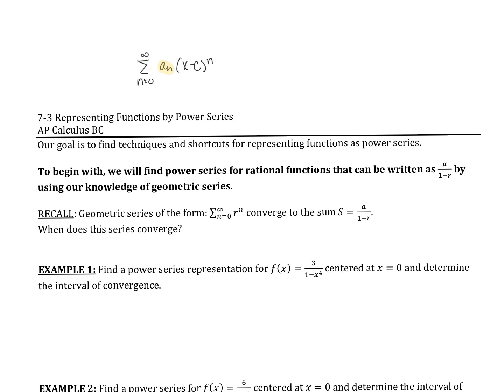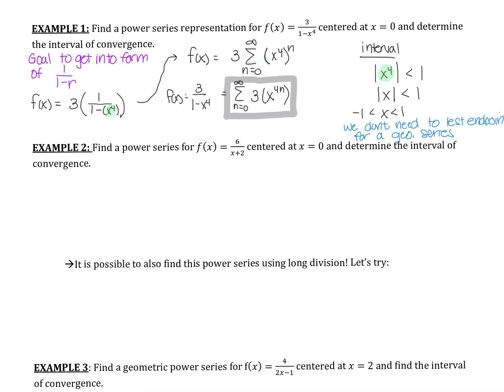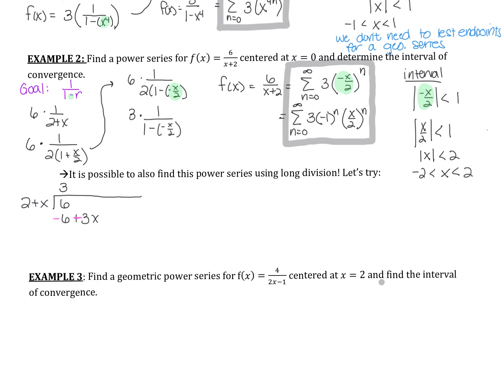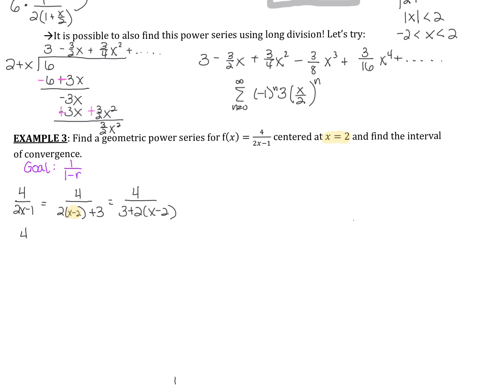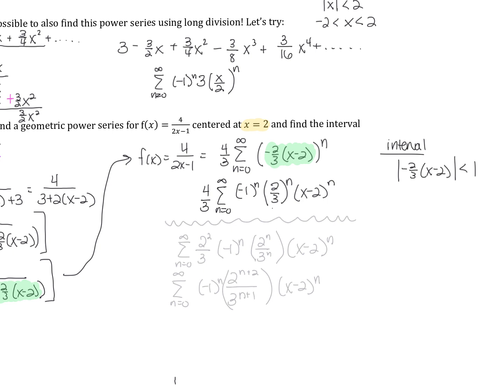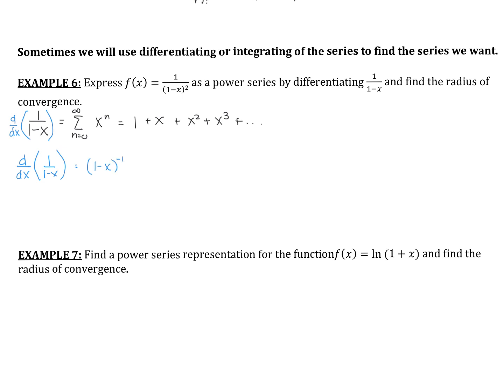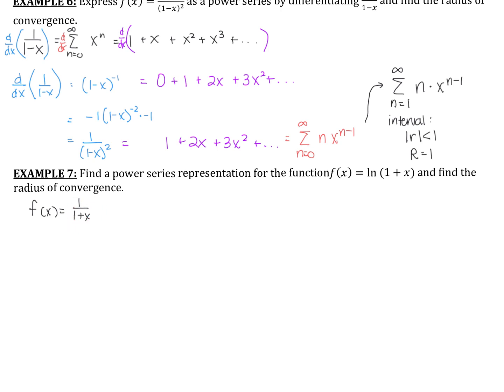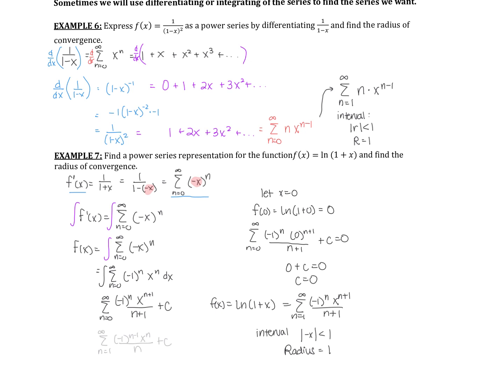7 3 NOTES Representing Functions by Power Series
AP Calculus BC-Representing Functions as Power Series using Geometric representations, using known power series, and using differentiation and integration